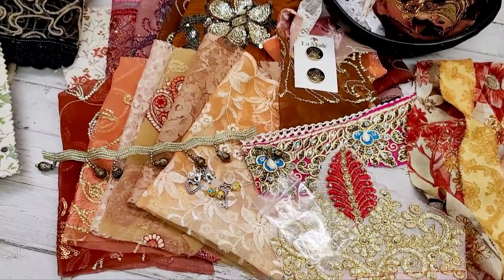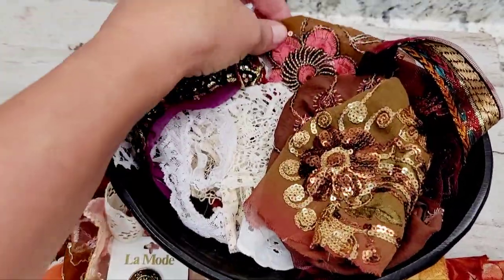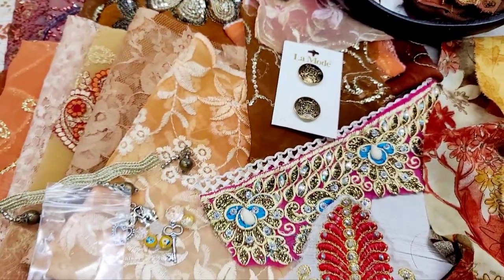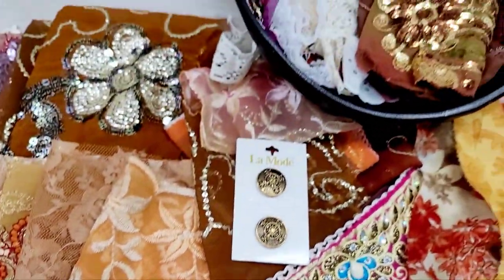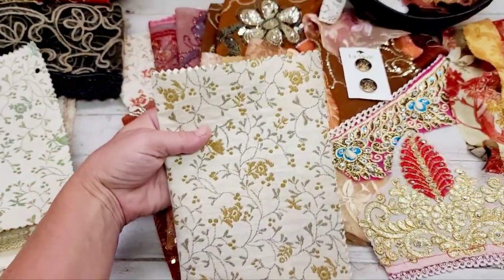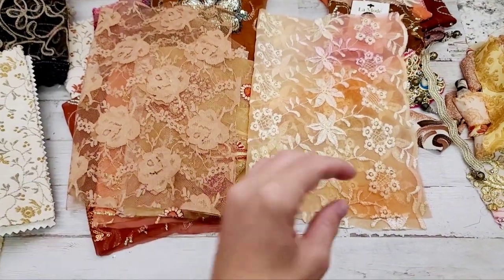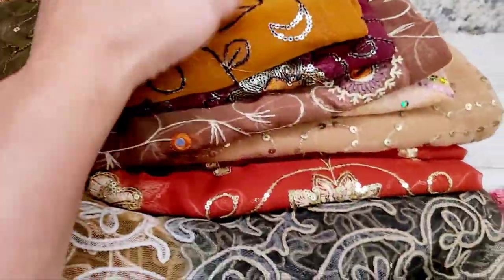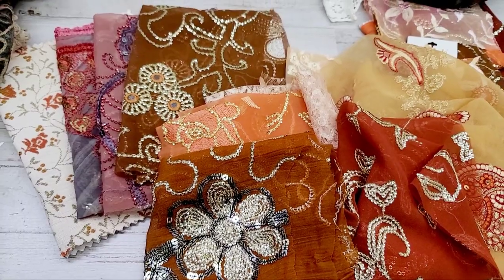DAILY DEAL-Bohemian Large Pack Lace/Dupatta/Sari/Snippets/Tassel Pack/Charm pack/Gift With purchase!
Salena
AmourFabriQues